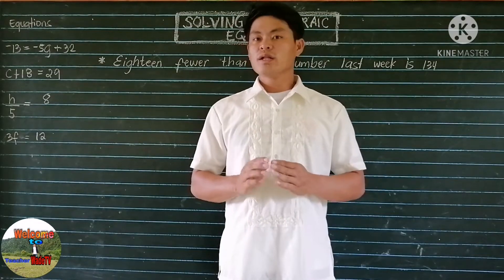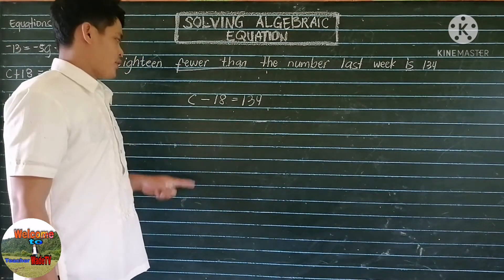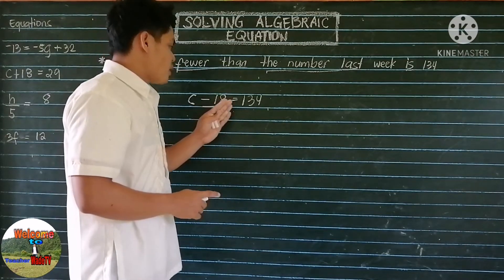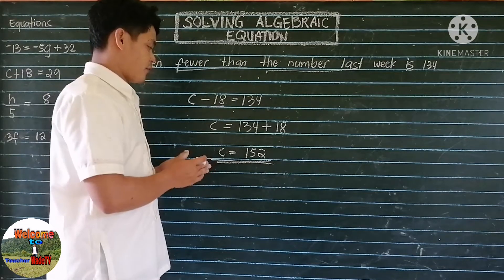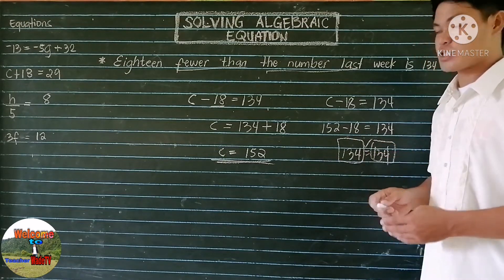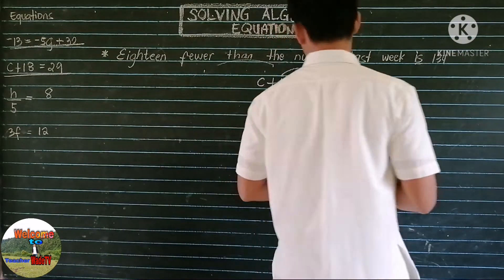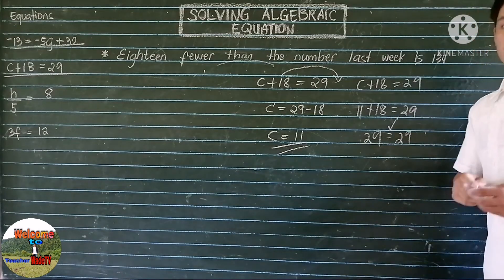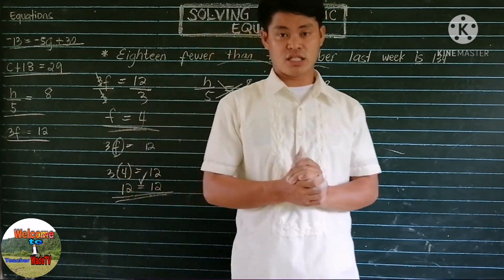Solving Algebraic Equation on Different Properties of Equality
Shows process on how to solve Algebraic Equation

You can also watch some of my videos